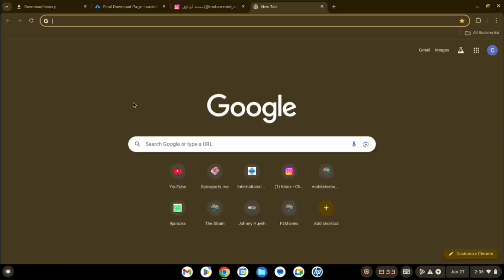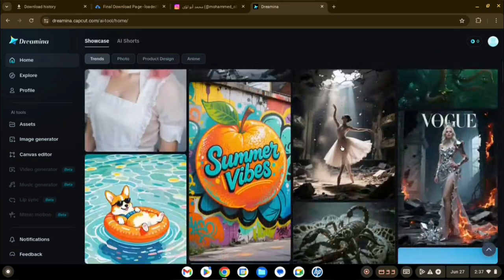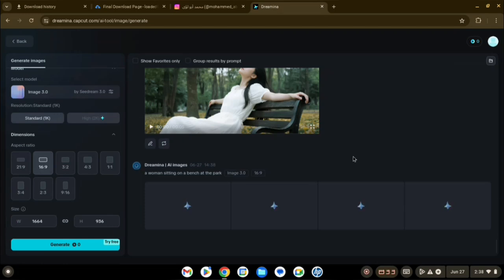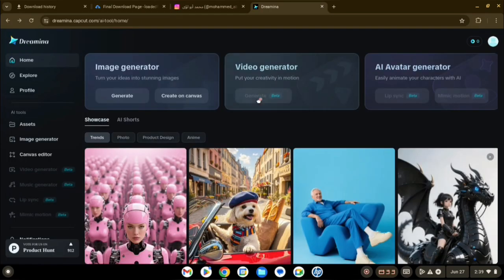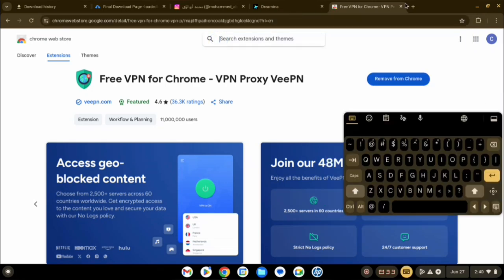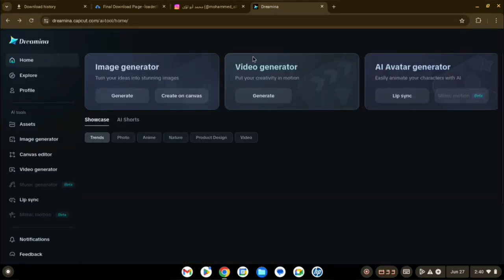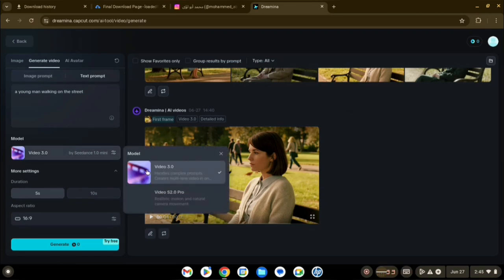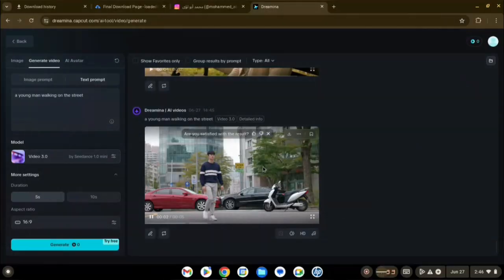Create Unlimited Videos For Free | Better Than Veo 3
In this video, I'm going to show you how to use a free AI video generator that puts Kling AI and Veo 3 to shame. If you are looking for the next best AI tools for AI content creation, then this video is for you. I will show you how to use this free AI video generator to create videos with ease.